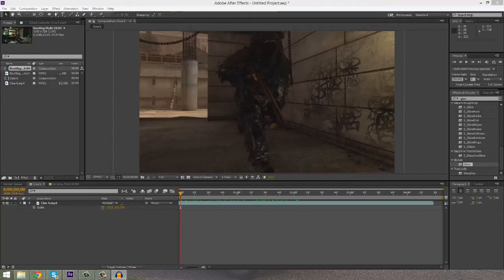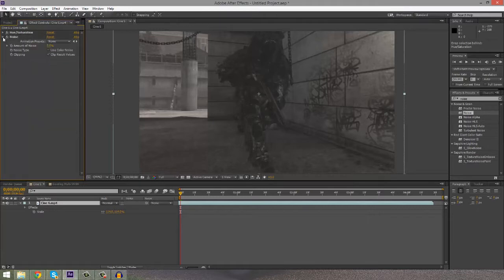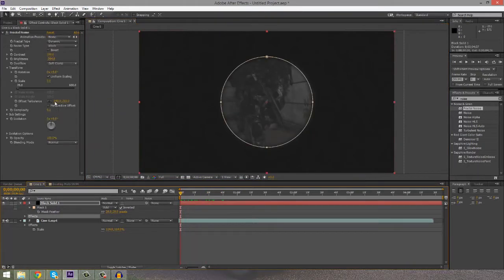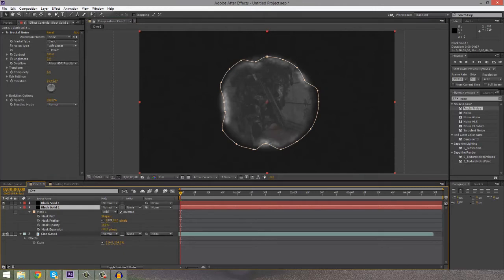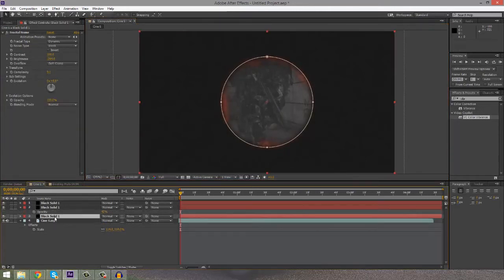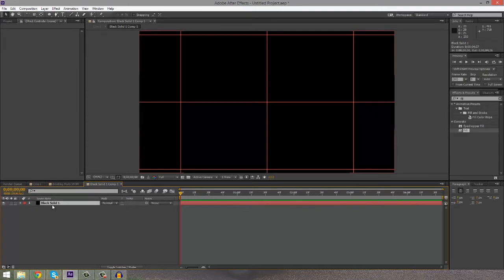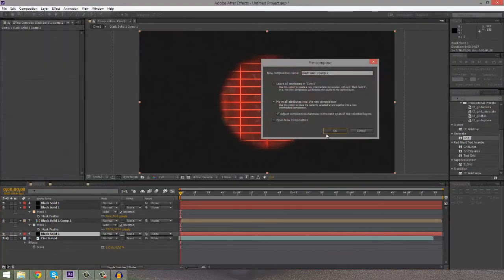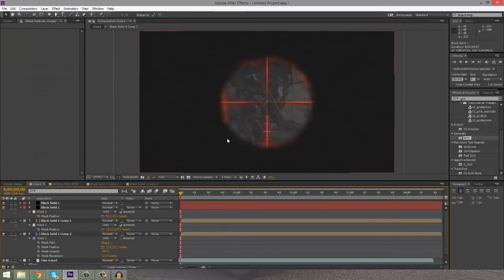After Effects Tutorial - Artificial Thermal Scope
Hey guys i hope you enjoyed this upload! If you want drop me a sub as well, thanks!!

[Click 'show more' for extended description]